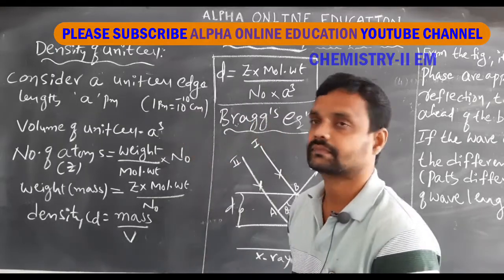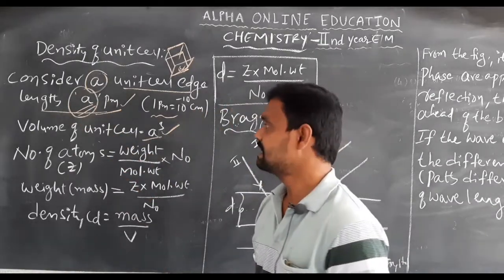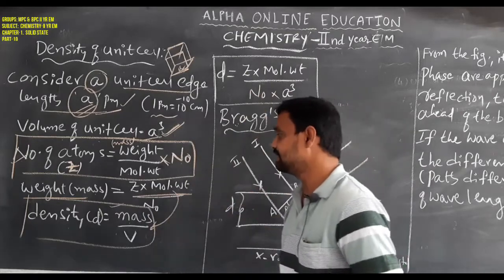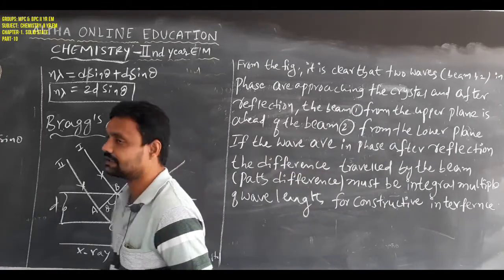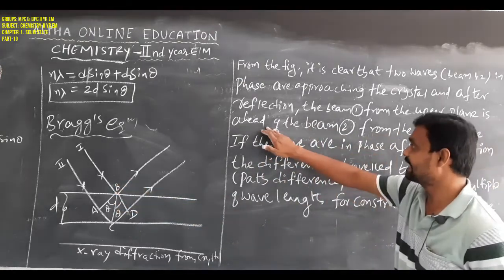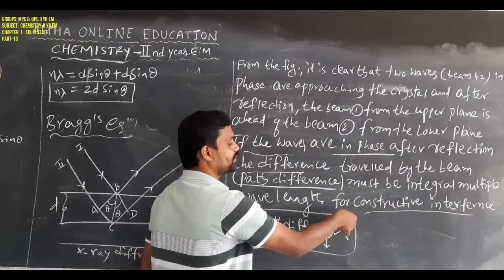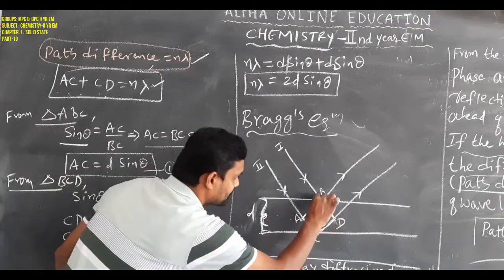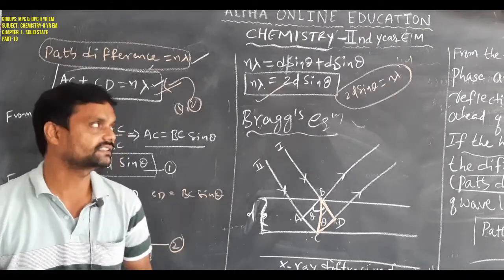INTER-II YR: CHEMISTRY-II EM: CHAPTER-1: SOLID STATE PART-10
INTER-II YR:  CHEMISTRY-II EM:
C2EBSOS69